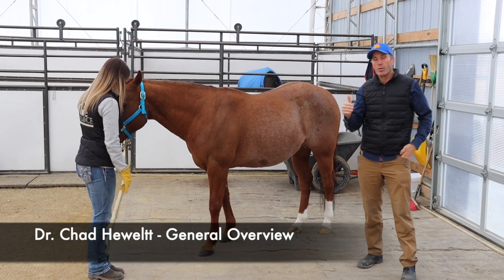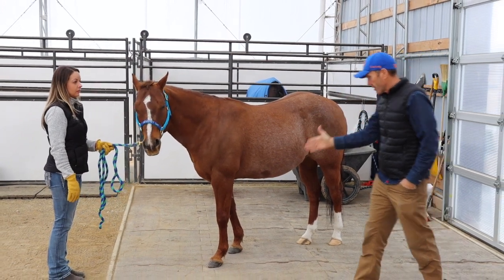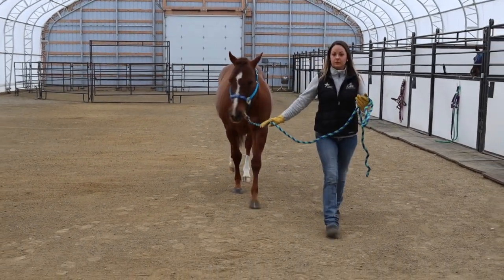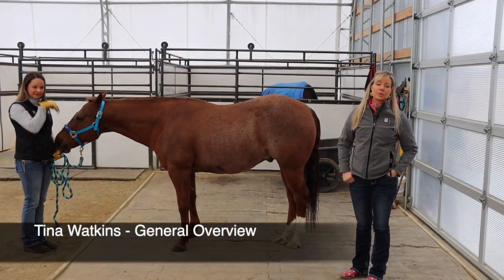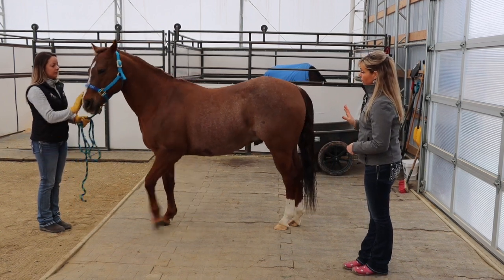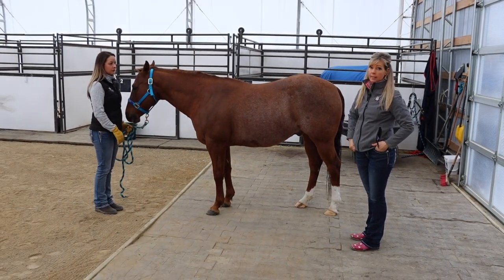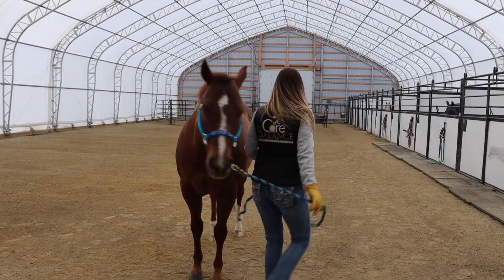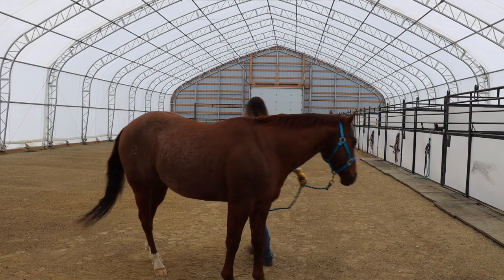Conditioning Study - Physical Overview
In the spring of 2020, InHand Equine Therapy collaborated with Energy Equine Veterinary Services to track 4 horses for a conditioning study.  We talk here in general about it.

If you are interested in learning more about it, please check out the content available